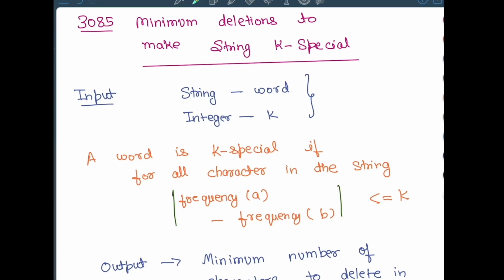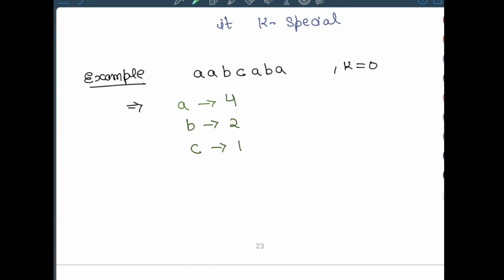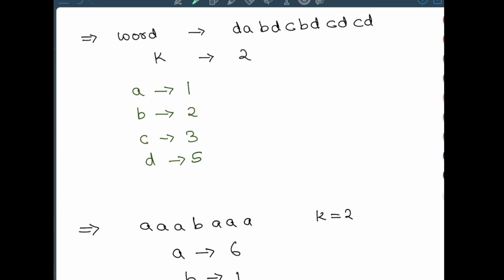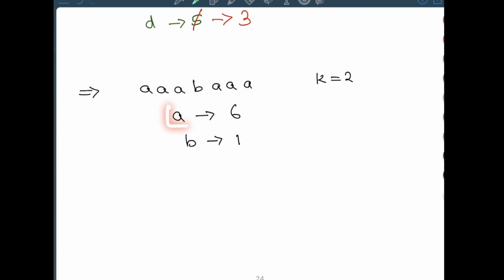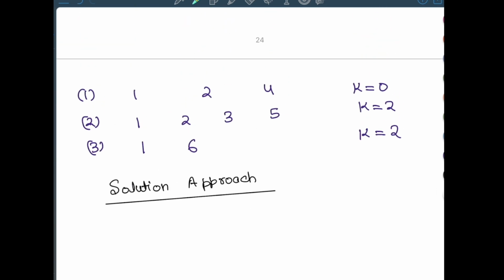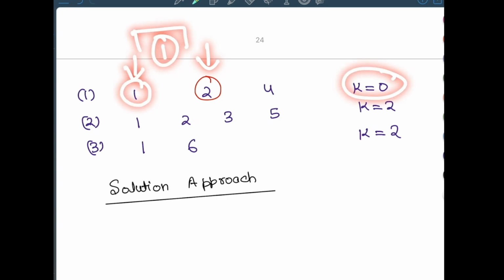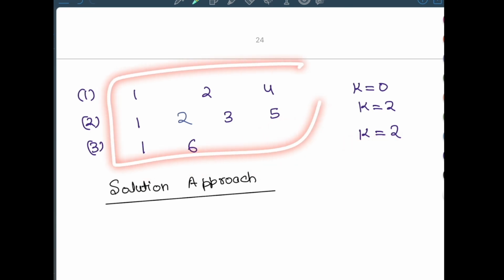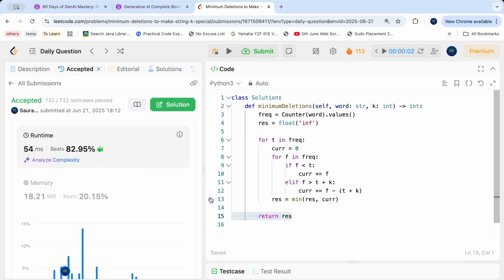Leetcode 3085. Minimum Deletions to Make String K-Special | Greedy Frequency Reduction Explained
We solve Leetcode 3085: "Minimum Deletions to Make String K-Special" using a Greedy + Frequency Count strategy in Python.

You’re given a string and a value K. A string is called K-special if for every character, the difference between its max and min frequencies is ≤ K. The goal is to find the minimum number of deletions needed to make the string K-special.

In this video, we cover:
🔹 Problem breakdown and explanation
🔹 Dry run with examples
🔹 Frequency analysis using Python’s Counter
🔹 Optimizing character deletions
🔹 Clean and efficient Python solution

Perfect for coding interviews, Python DSA prep, and Greedy + Hashmap practice!

leetcode 3085
minimum deletions
k-special string
python leetcode
greedy algorithm
frequency counter
string deletion
character frequency
string analysis
greedy frequency solution
character pruning
optimize letter count
frequency reduction
string problem solving
efficient string handling
optimize frequencies
reduce frequency range
coding problem k constraint
python string challenge
string logic walkthrough
character removal
delete to validate string
hashmap leetcode
frequency map
greedy logic leetcode
coding interview string
frequency difference
delete min characters
reduce string imbalance
min operations on string
python string manipulation
optimize greedy way
string transformation
coding problem explained
string DSA problem
greedy optimization
frequency trimming
delete extra characters
best python solution
easy greedy problem
leetcode 2025 prep
string problem walkthrough
counter vs hashmap
interview prep string
hashmap logic python
k-special definition
char frequency problem
minimum edit string
hash table logic
character difference constraint
python loop frequency
string equalization
greedy pruning python
frequency based approach
balanced character counts
leetcode character balancing
greedy frequency alignment
optimized python logic
dsa string optimization
python greedy breakdown
string cleanup leetcode
count character occurrences
greedy loop logic
frequency target string
delete based on k
optimize string frequency
python character frequency
data structures python
delete for equality
counter frequency logic
python optimization
k-constrained string
string deletion tutorial
algorithmic string cleanup
string diff limit
valid k-special string
efficient string edit
problem solving with python
greedy implementation
delete to satisfy condition
string map logic
frequency analysis
greedy character removal
optimized deletion loop
delete minimum to fix string
frequency parity logic
k-bound deletion strategy
string edit constraint
frequency bucket approach
python brute force to greedy
counter update in loop
clear string strategy
string hash map tracking
code logic walkthrough
dry run example
string input cleanup
character frequency gap
string equalization code
python character pruning
valid frequency string
python coding challenge
frequency distribution control
logic for string deletion
hash map condition match
greedy delete strategy
python explanation clear